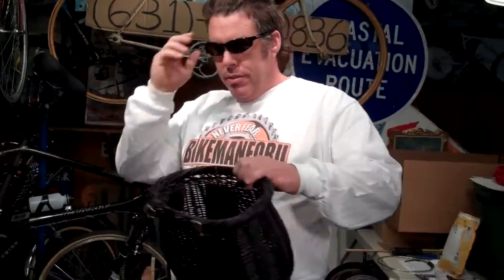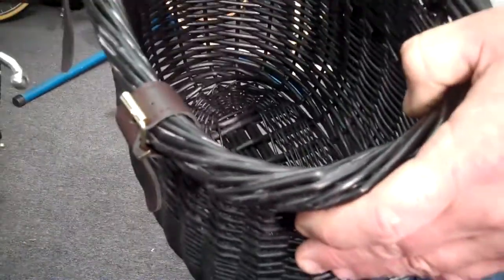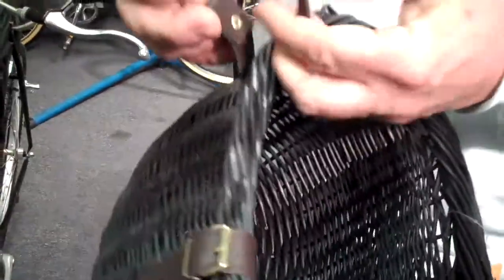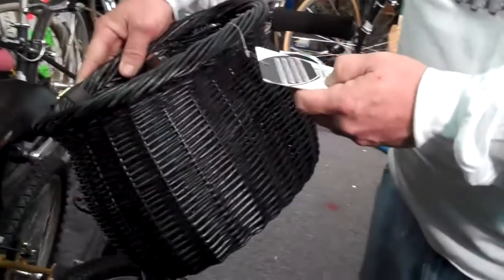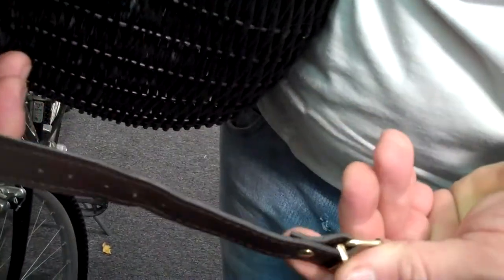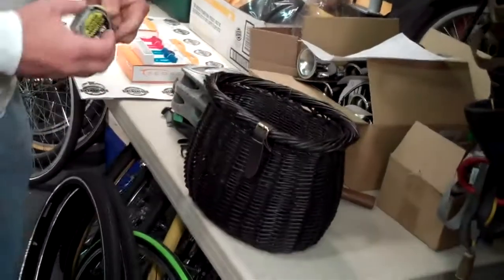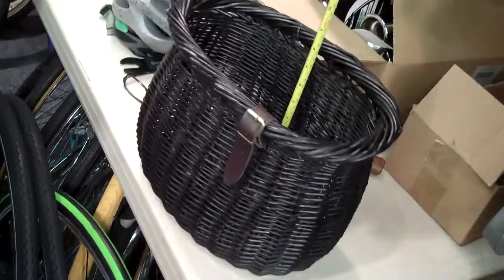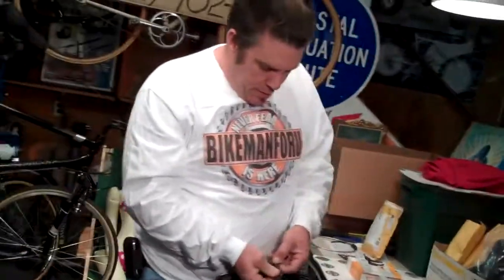Williow Bushel Basket By SunLite - BikemanforU - Bicycle Accessory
SunLite's unsual bushel basket garners attention from BikemanforU. Learn to repair and maintain your bicycle while having some fun with the BikemanforU channel. Check out what's happening in the bike shop @bikemanforu Like Hang out photo stream